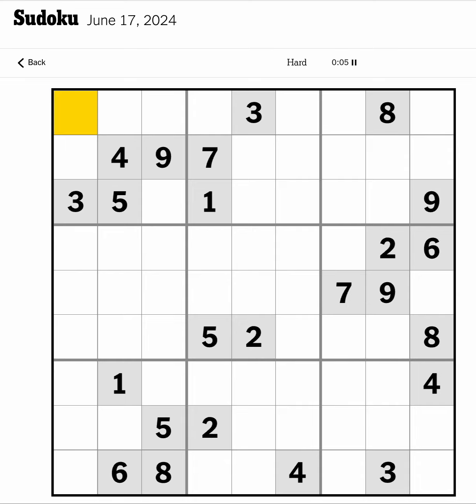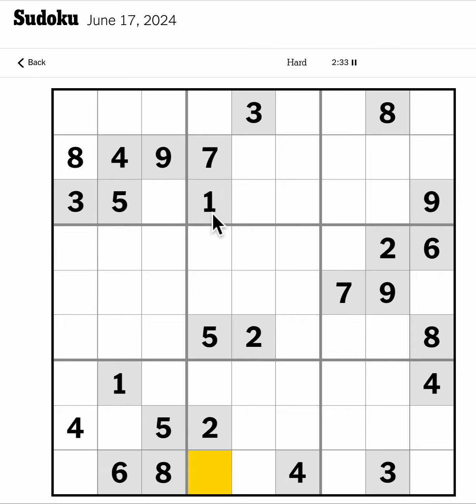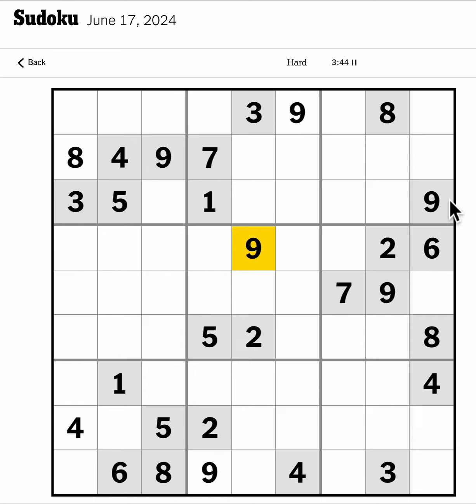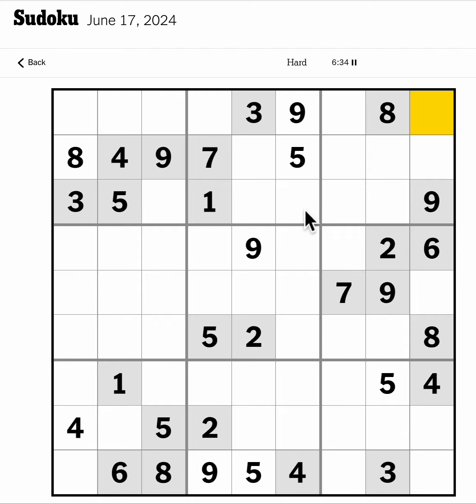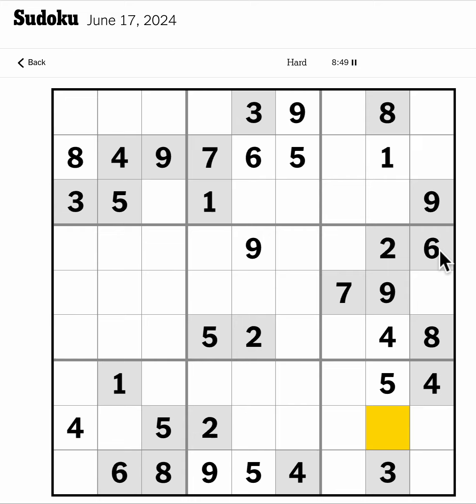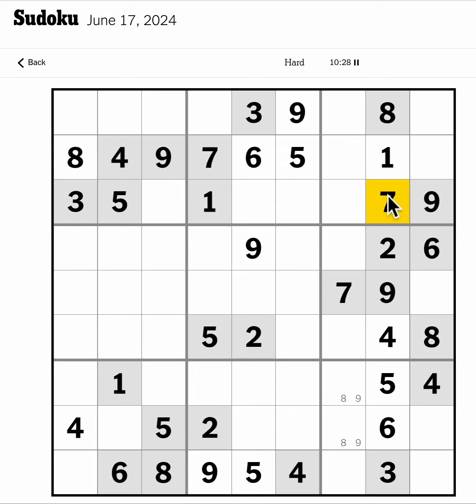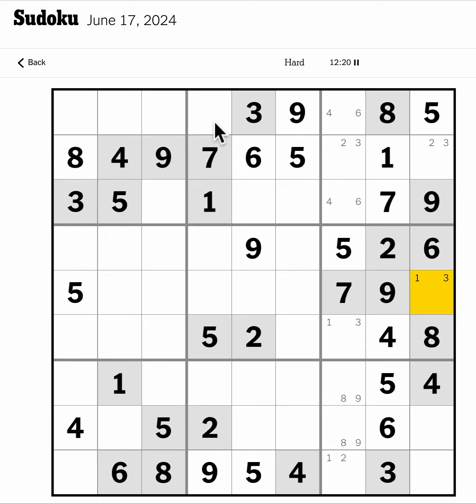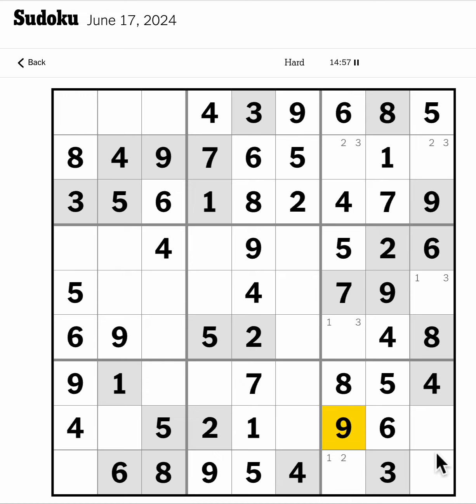New York Times Sudoku Hard for June 17, 2024 Walkthrough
Here is my walkthrough of NYT Sudoku Hard for June 17, 2024